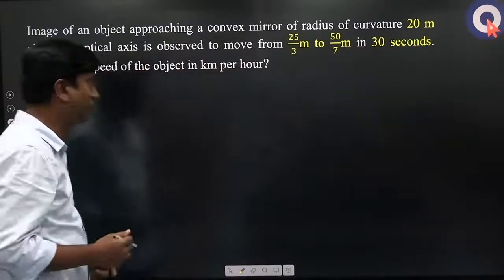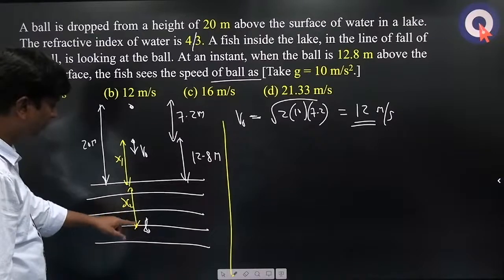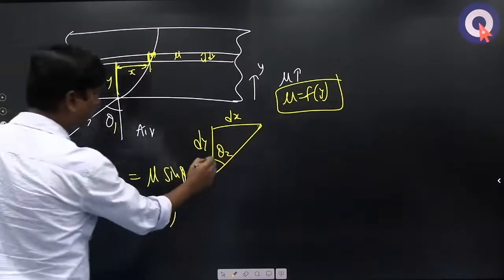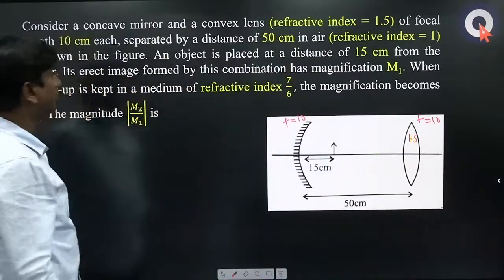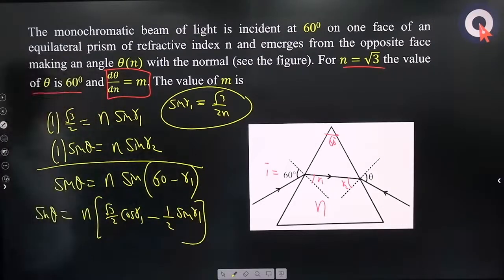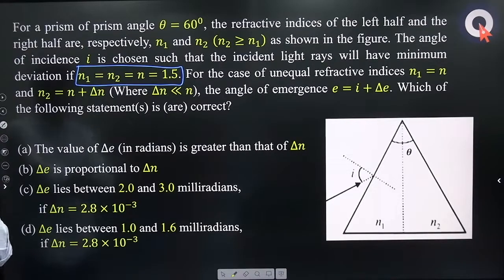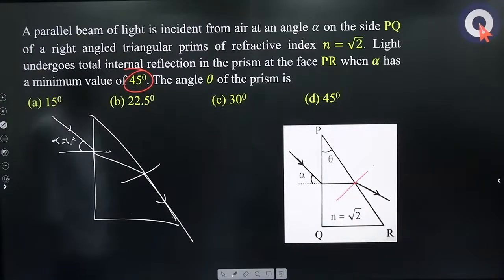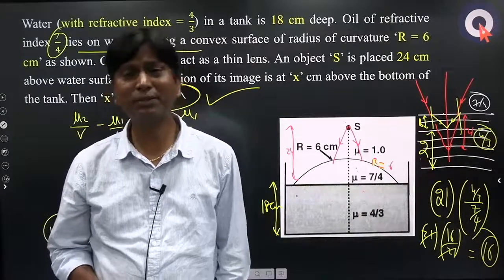Ray Optics JEE Advanced 2022 || Bhushan Sir